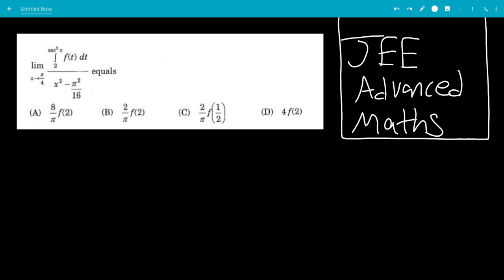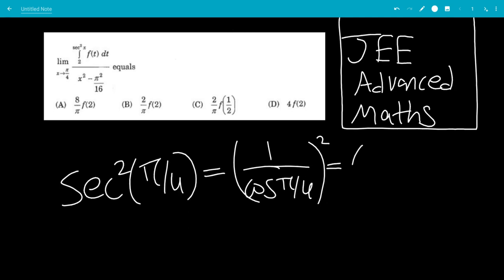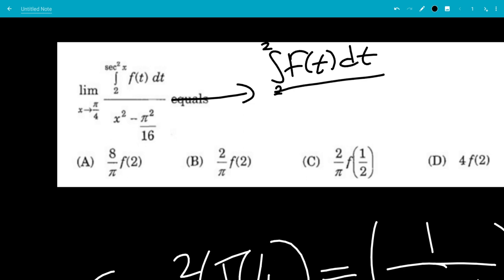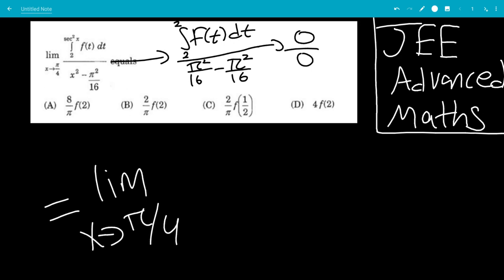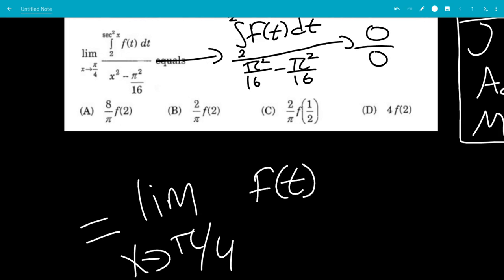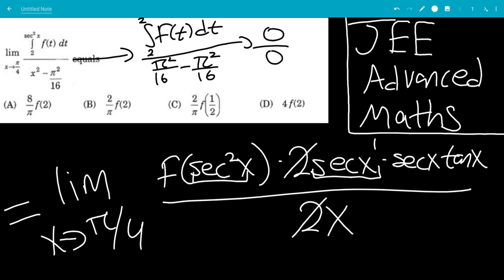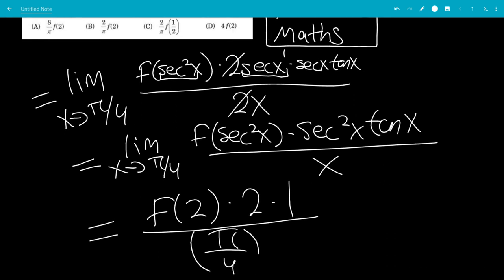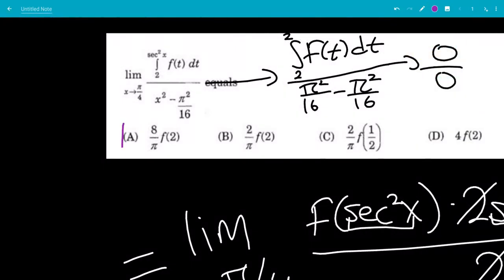JEE Advanced Maths: limit with an integral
We solve a JEE Advanced Maths question!